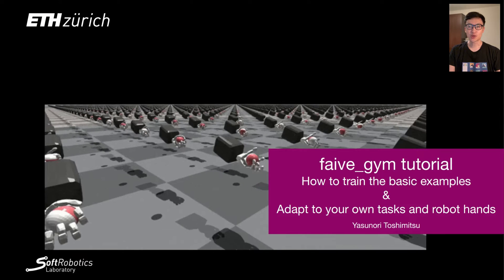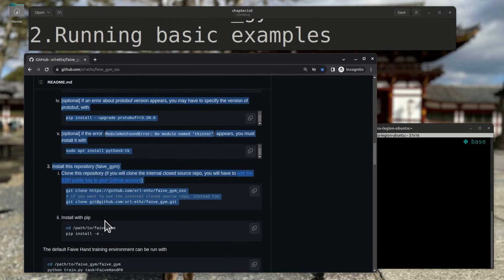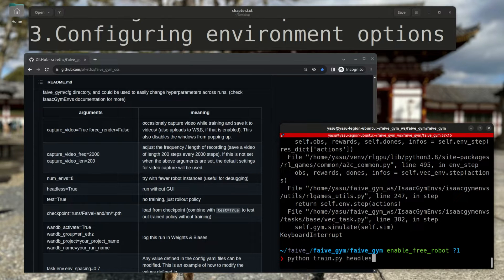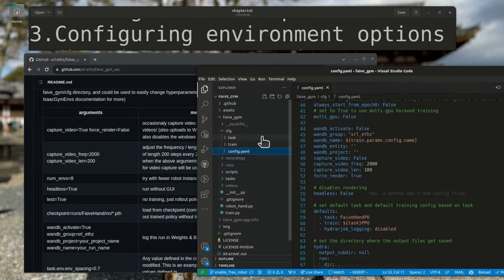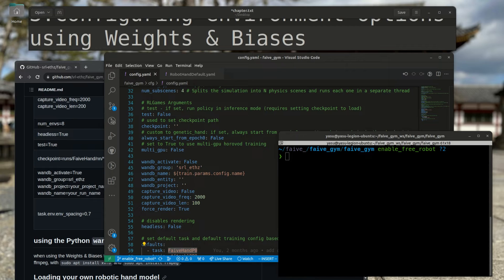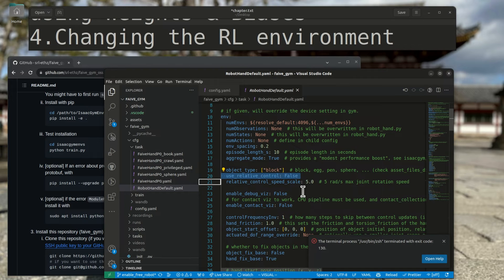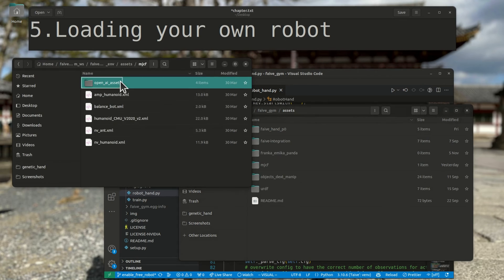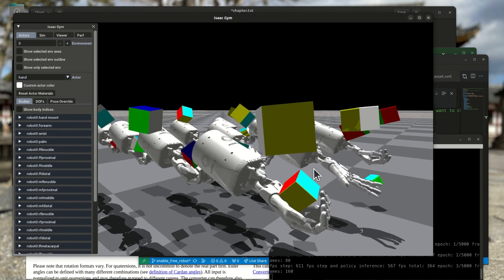[manipulation RL tutorial] faive_gym: train your own robot hand with IsaacGym in the GPU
This video explains the faive_gym framework for manipulation reinforcement learning which uses the GPU-based Isaac Gym simulator.
We start from the basic examples for cube manipulation with the Faive Hand, and at the end explain how you can load your own robot hand in the framework.

Tutorial: create your own MJCF robot model and simulate it in IsaacGym

Recent paper using this framework: Toshimitsu, Yasunori, Benedek Forrai, Barnabas Gavin Cangan, Ulrich Steger, Manuel Knecht, Stefan Weirich, and Robert K. Katzschmann. 2023. “Getting the Ball Rolling: Learning a Dexterous Policy for a Biomimetic Tendon-Driven Hand with Rolling Contact Joints.” arXiv [Cs.RO]. arXiv.